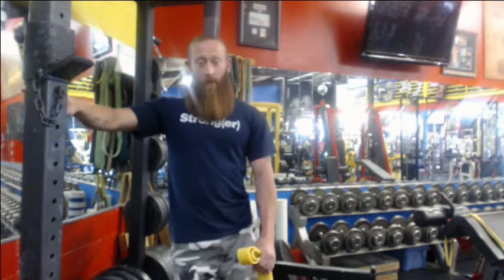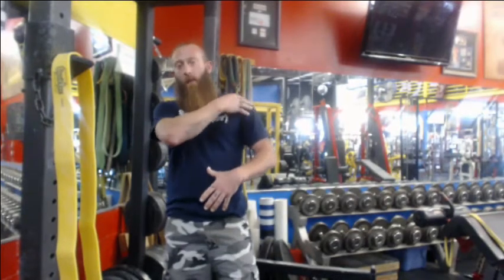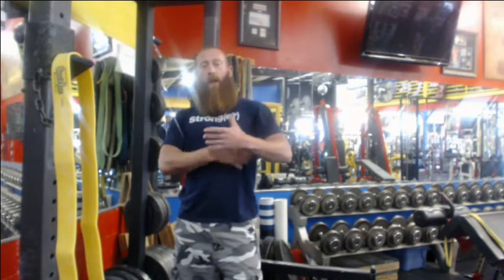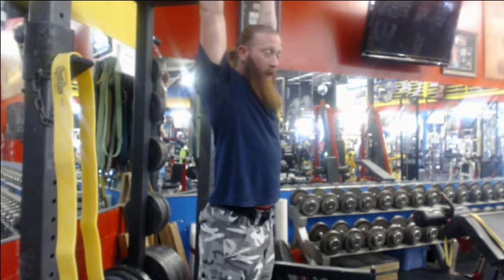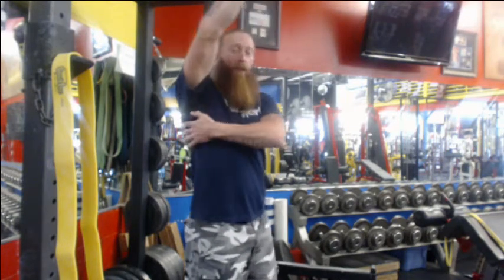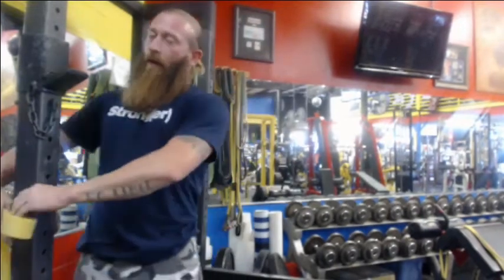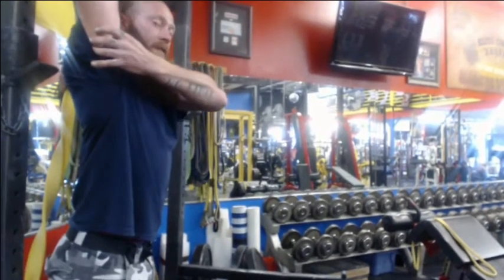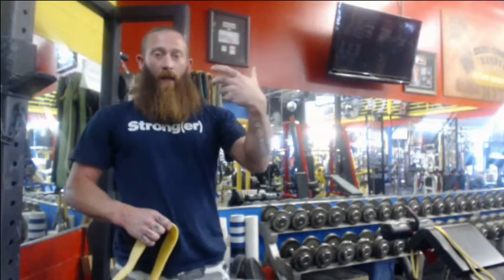Spud, Inc. Bands- Pt. 1, Mobility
Justin here takes you through some great stretches you can do with the Spud, Inc. bands that can help rehab some problem areas of the body.